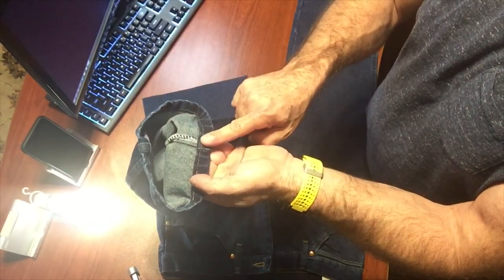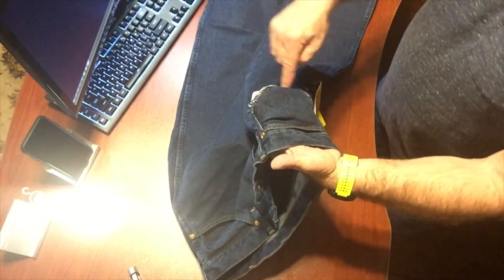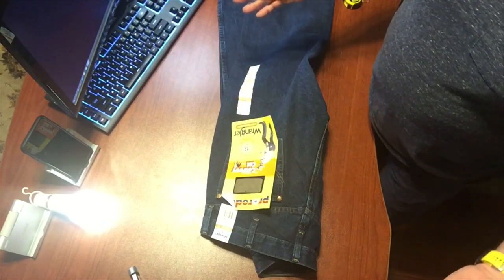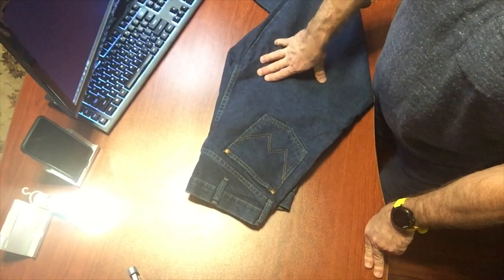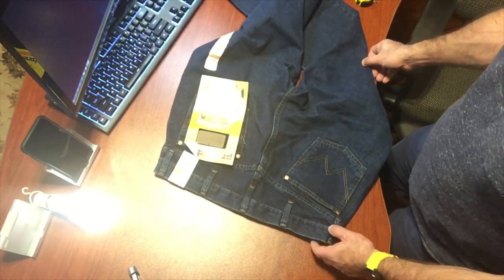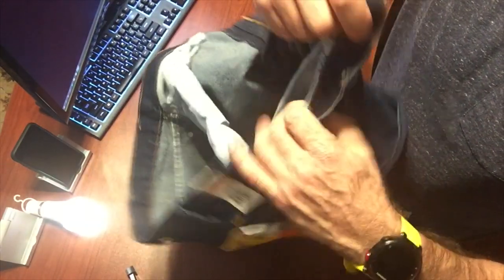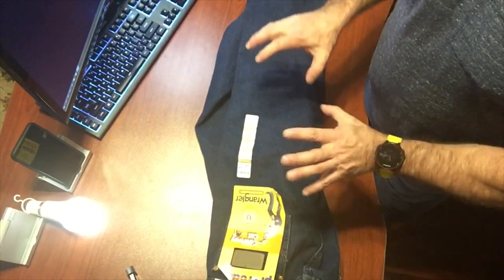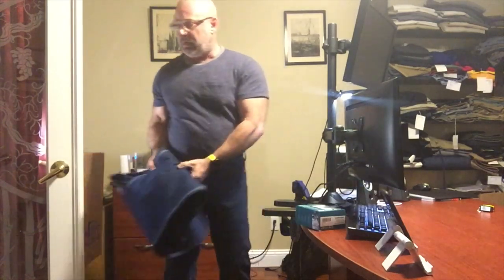The first western wear five pocket jean the Wrangler 13MWZ five pocket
14 oz five-pocket denim and the advent of the first Wrangler jean 13MWZ